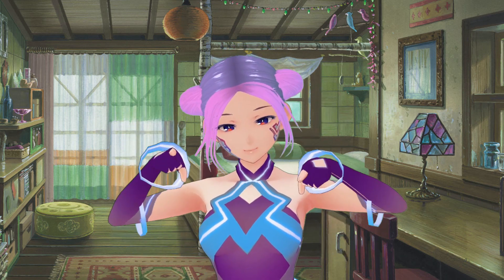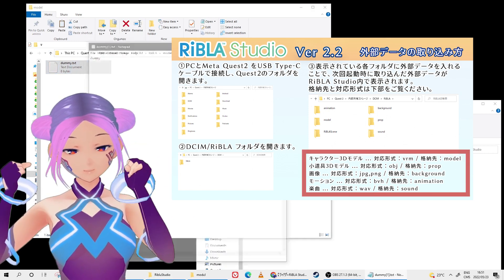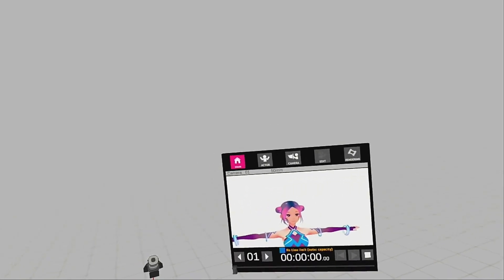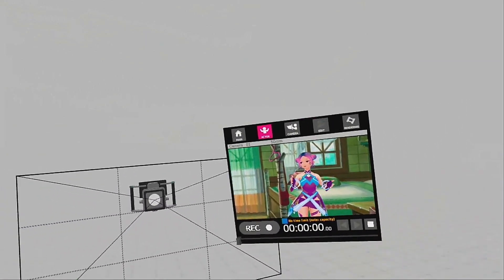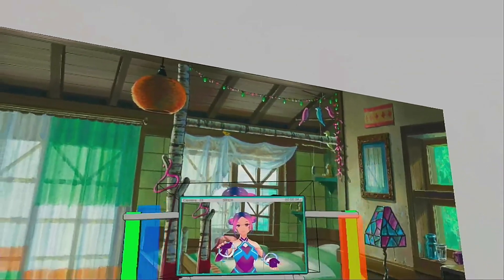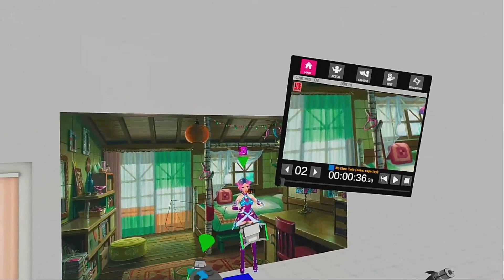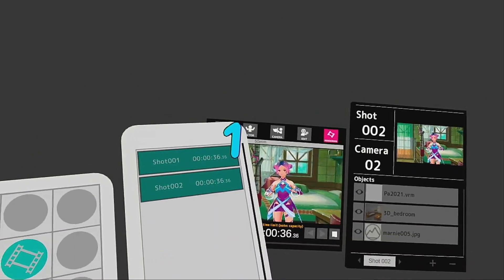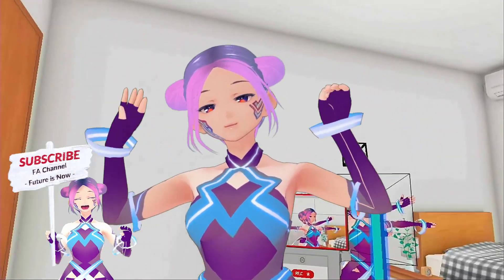How to make 3D anime with your avatar - new updates from Ribla Studio (AniCast Maker).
Future is Now - Vol. 138
We made an episode about AniCast Maker when it launched last year. It's a VR app that allows you to create scenes, and be the actor, camera person, then editor simultaneously! Now, this app is rebranded on Oculus Quest as Ribla Studio, in which you can import your avatar VRM file, any 3D assets and more creative controls. This episode will show you how I did my short intro with the app and how to import your assets.

Links and references:
RiBLA Studio